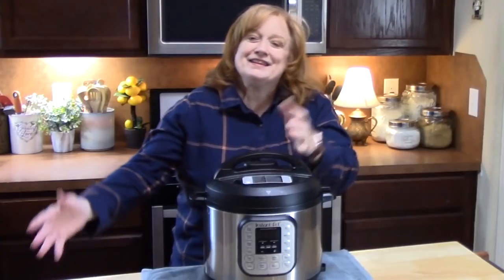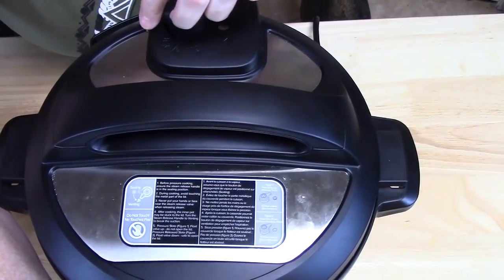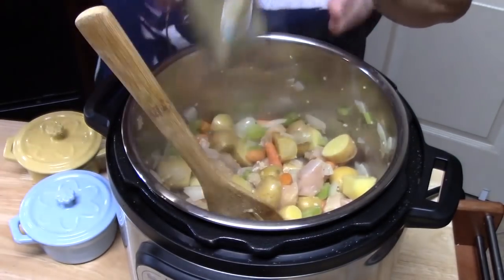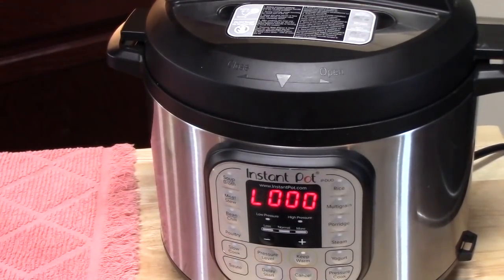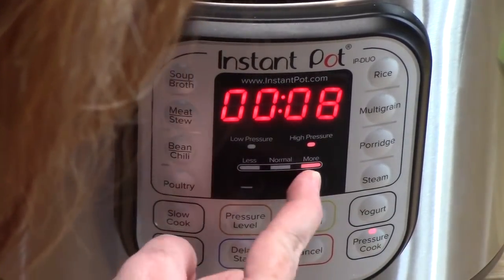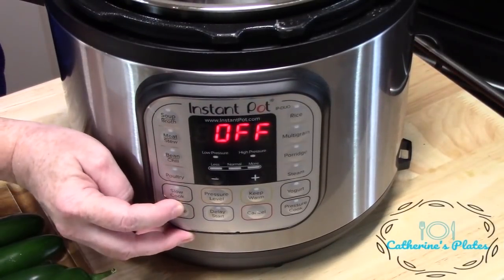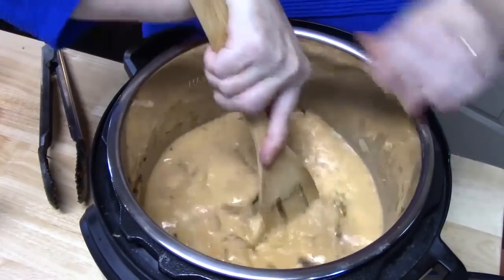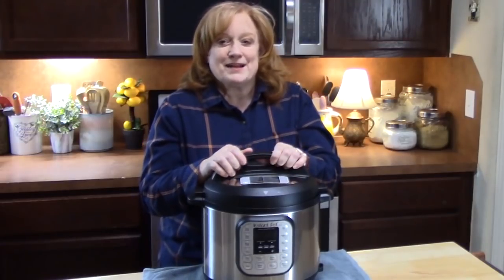INSTANT POT 4 FAMILY FAVORITE MEALS | Instant Pot Dinner Recipes